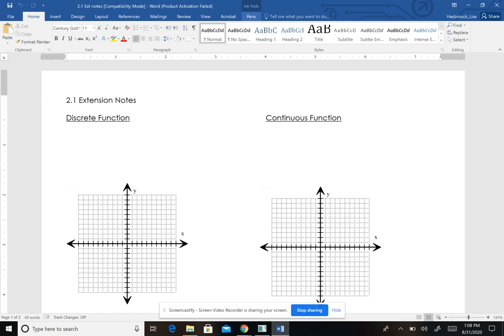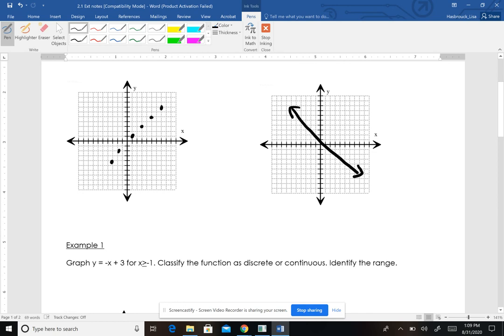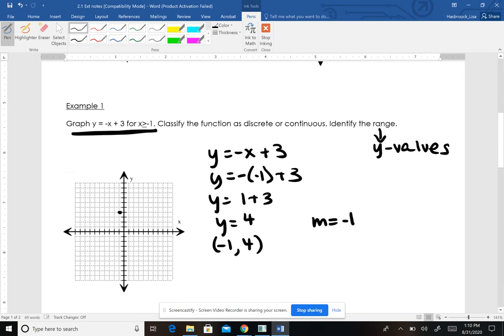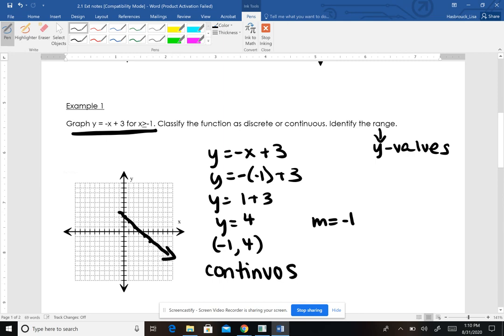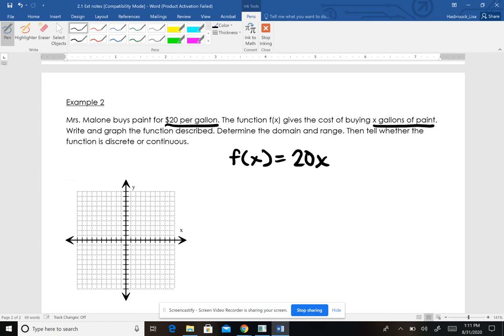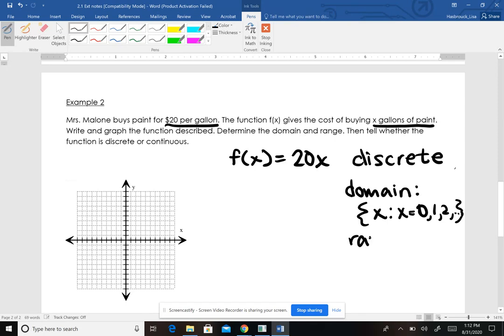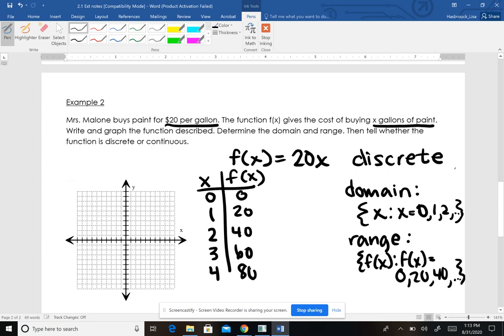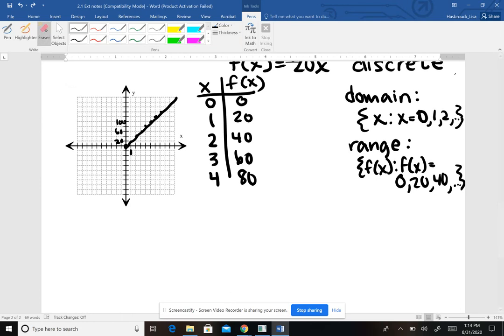2.1 Ext Notes Alg 2